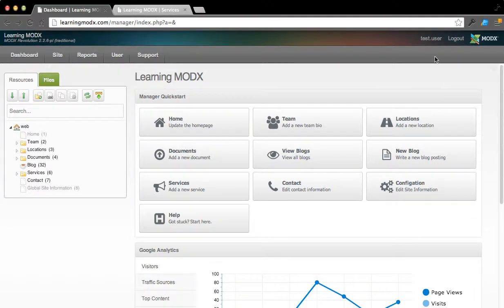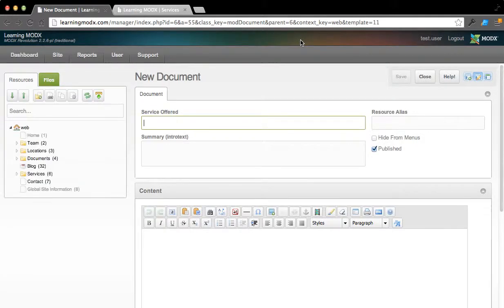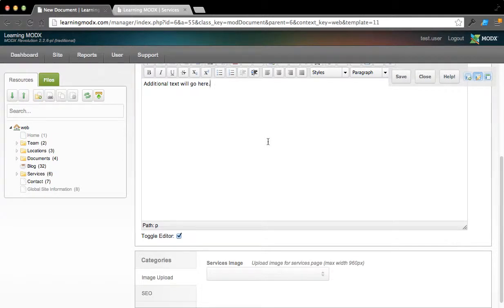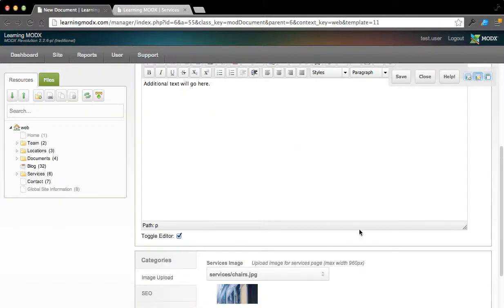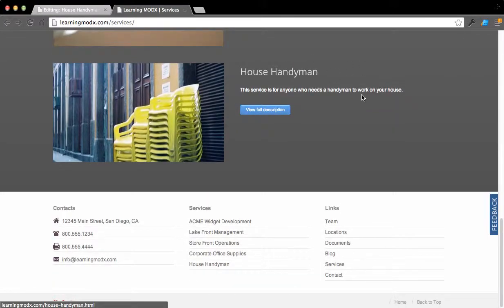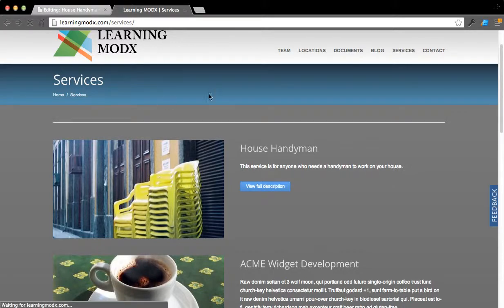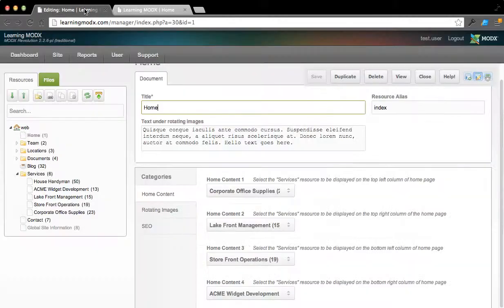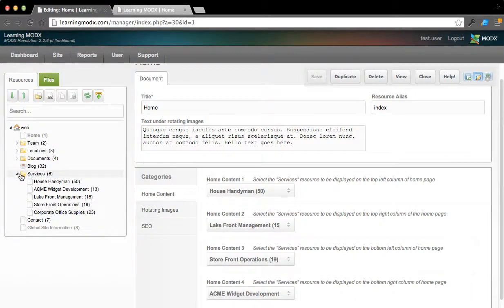Learning MODX services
How to edit the services page on the website.